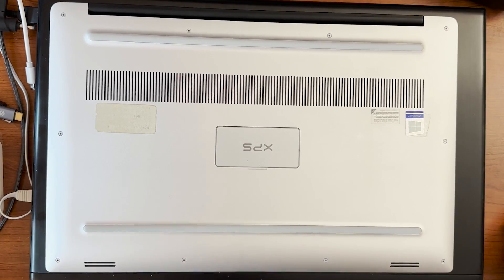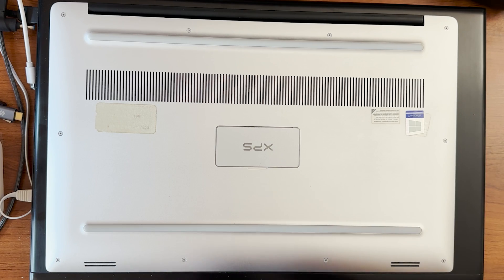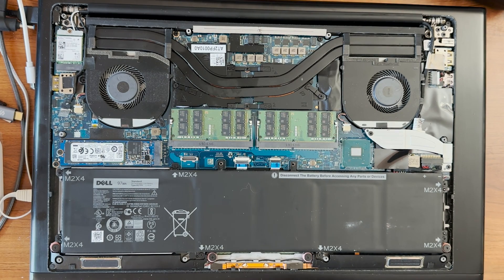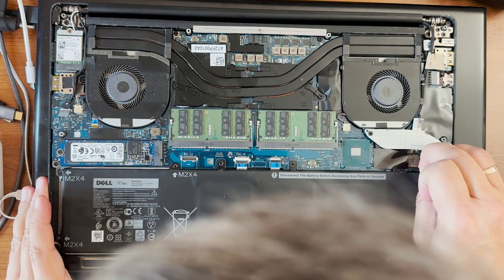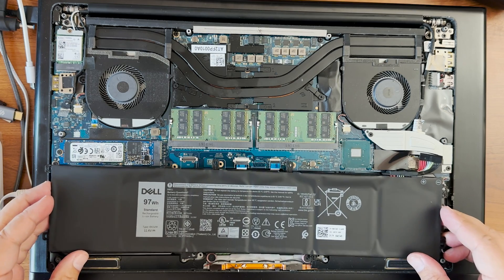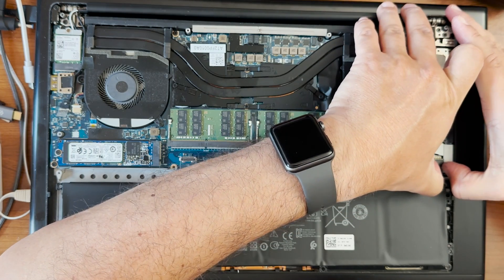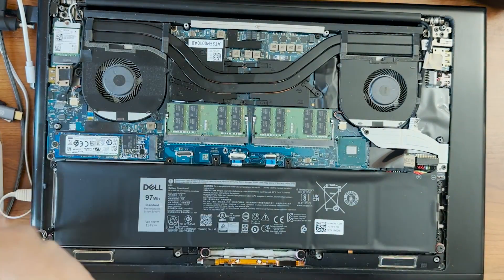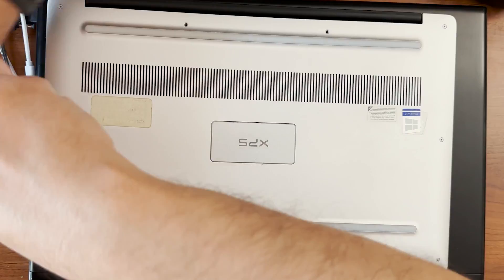Dell XPS 15 7590 Battery Replacement Made Easy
Short and concise video fo how to replace batery in Dell XPS 15 7590 laptop
DYI